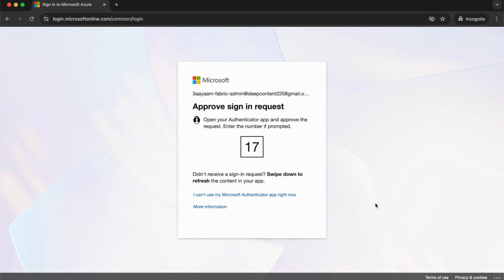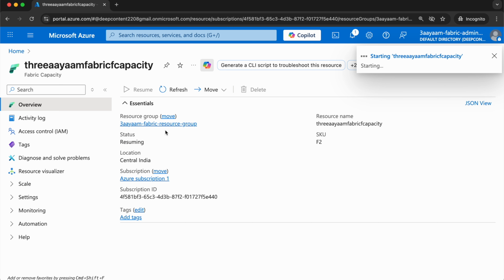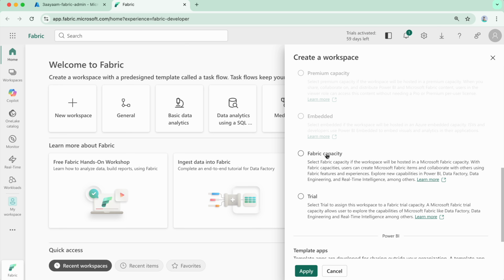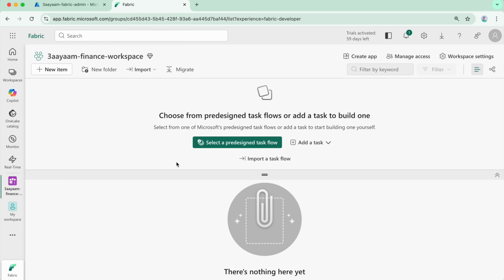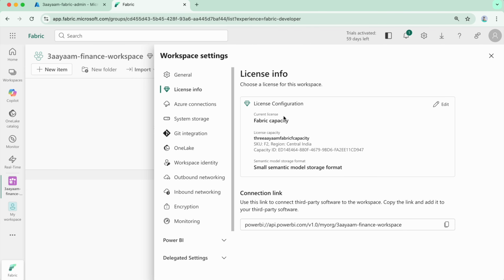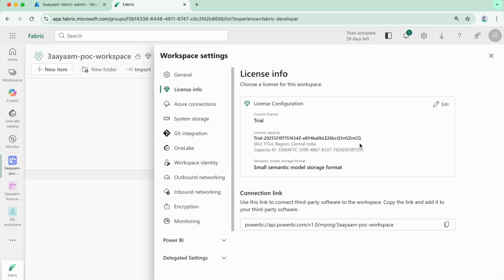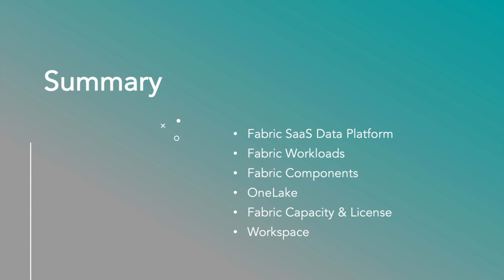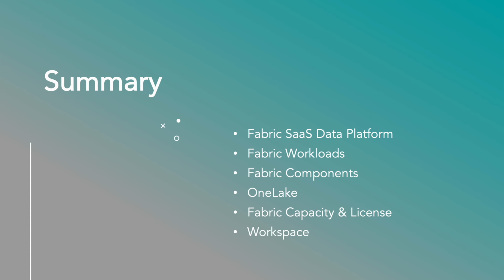2.10 HANDS-ON : Associate Capacity License to Workspace